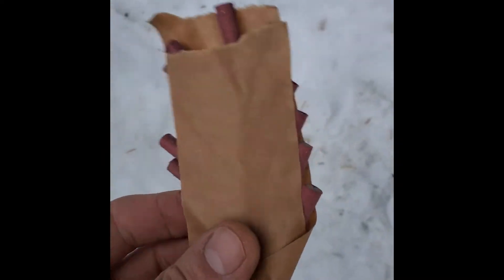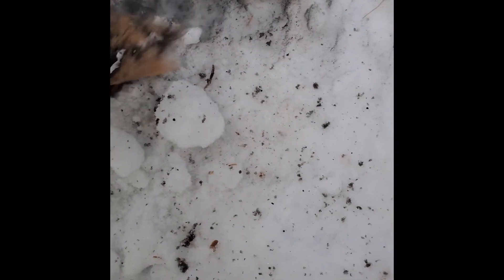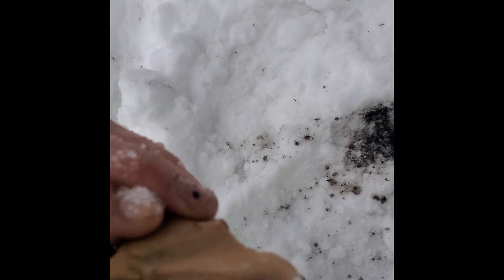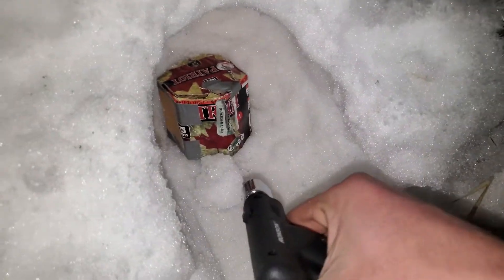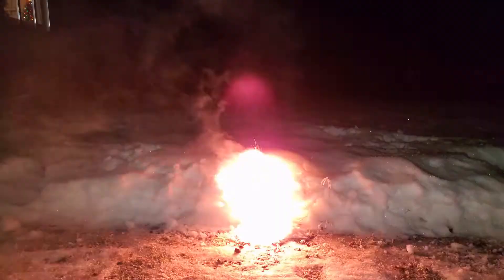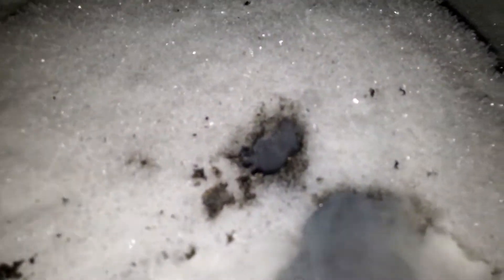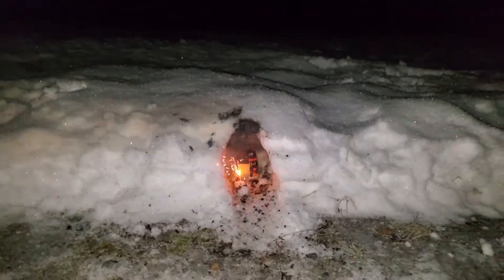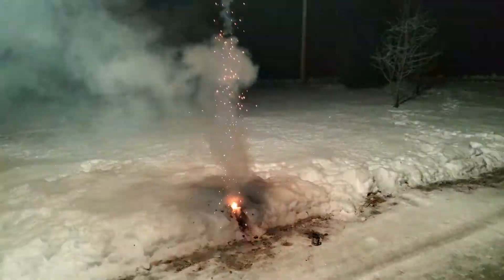Burying fireworks in the snow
I bury a couple small firework cakes later in the video, but the first are just a couple fountain spinners. I think it looks really cool with the star burning through from under the snow.